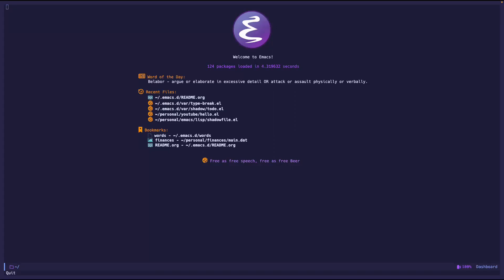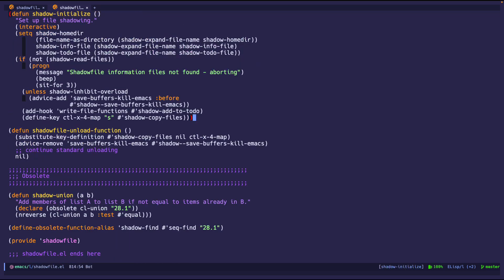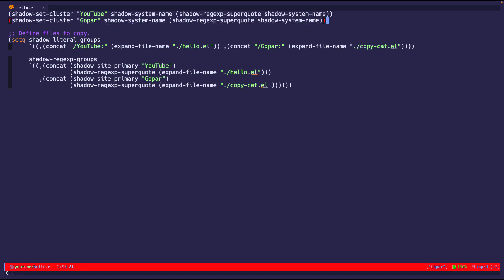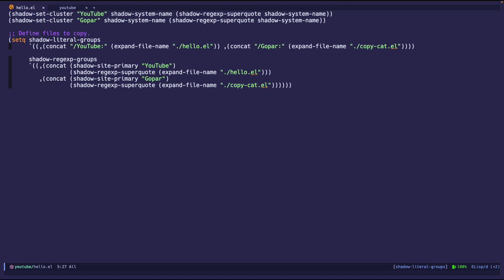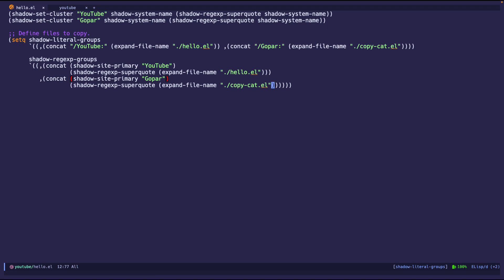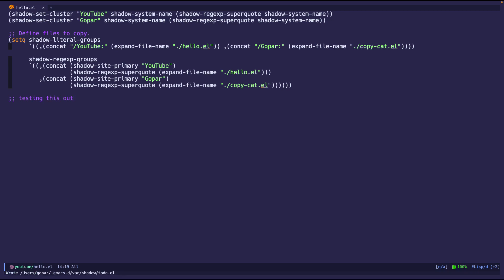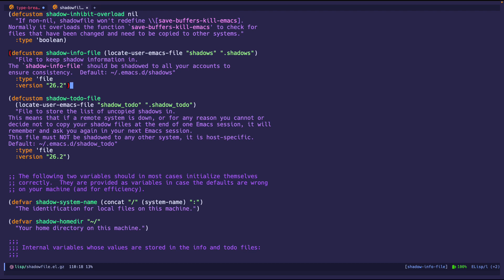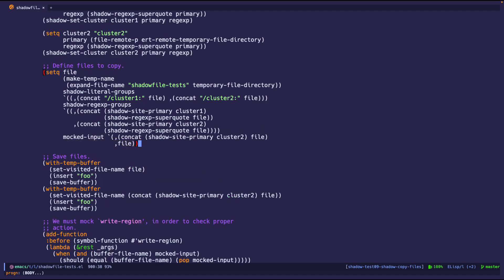Emacs Goodies - #4 Shadowfile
🎥 𝗩𝗶𝗱𝗲𝗼 𝗦𝘂𝗺𝗺𝗮𝗿𝘆:
A quick overview on how shadowfile can help copy files from one place (eg server) to another.